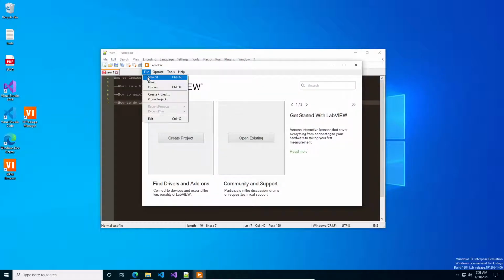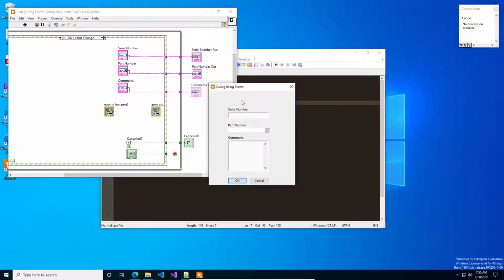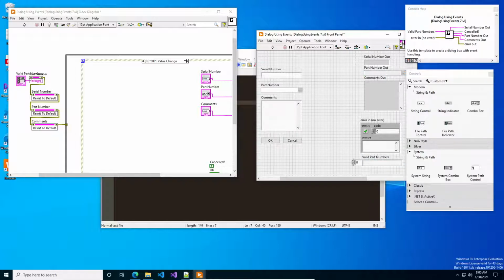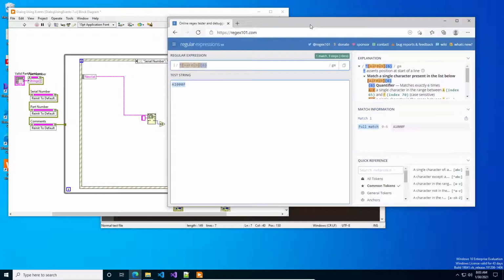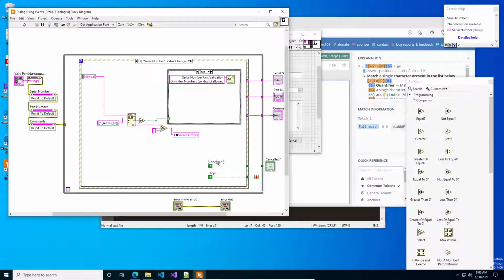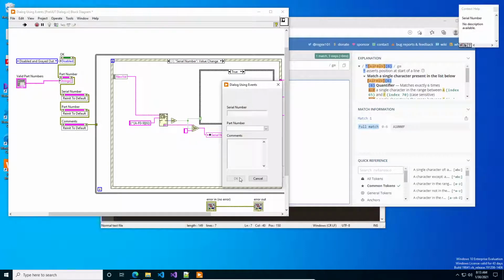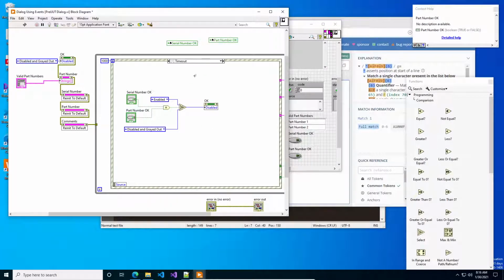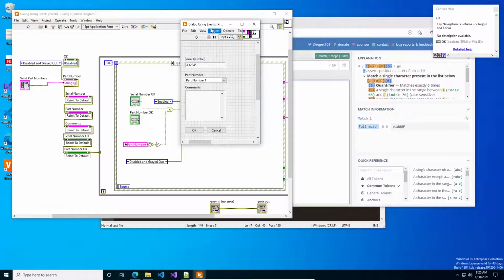LabVIEW Tutorial How to Create a PreUUT Dialog with Input Validation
This video demonstrates how to create a PreUUT dialog in LabVIEW that can be used in LabVIEW applications or Teststand test sequences to collect relevant information before starting a test run. The dialog validates the input is correct before allowing the user to proceed

See

for example files